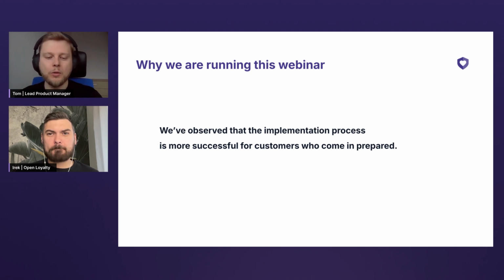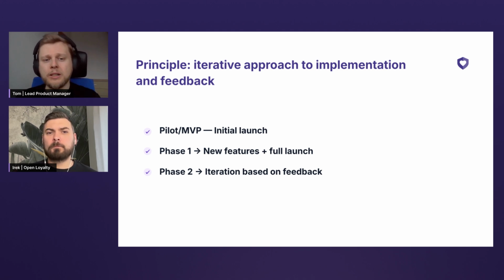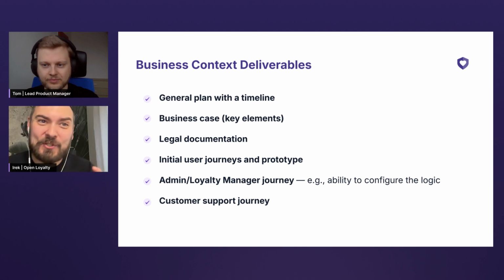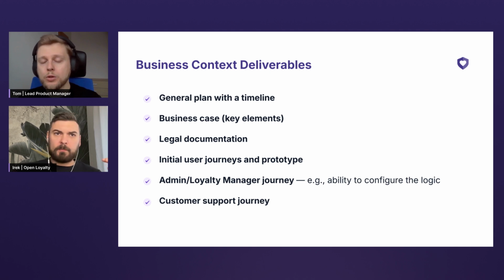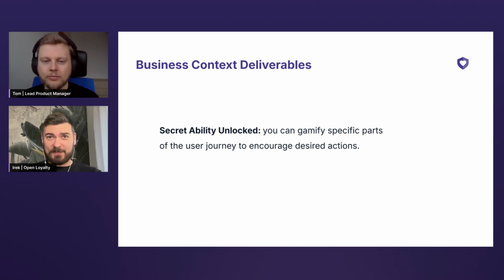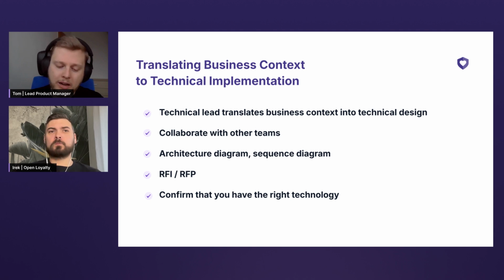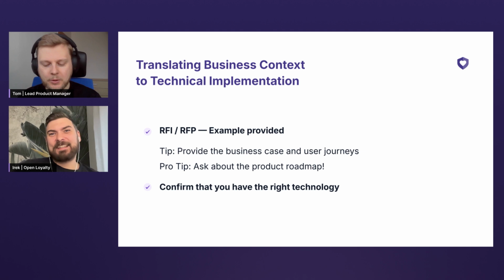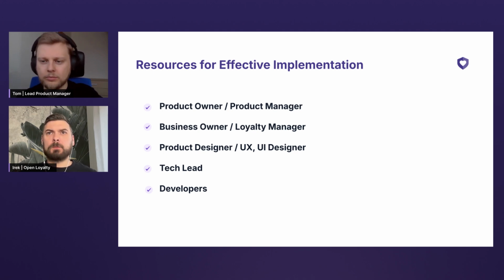Product Managers’ Guide to Loyalty Program Implementation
If you’re a Product or Technical leader responsible for implementing loyalty and gamification features, this webinar is for you.

Together with Tom Rutkowski, Lead Product Manager at Open Loyalty, we’ve distilled key learnings from over 100 loyalty projects into a comprehensive guide for Product Managers responsible for loyalty program implementation.

👉 How to structure the phases of implementation the right way
👉 How to manage expectations from various stakeholders
👉 Key elements of successful implementation
👉 How to collaborate with the tech team to model the right solution